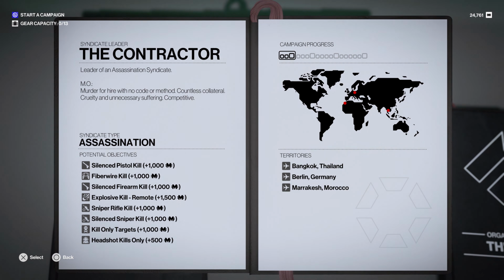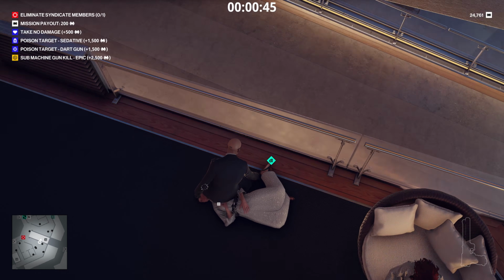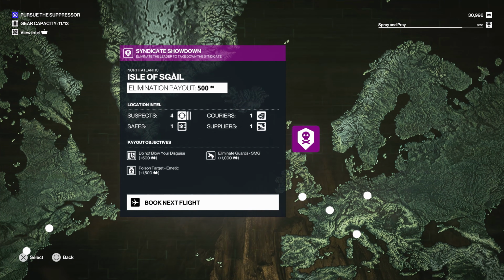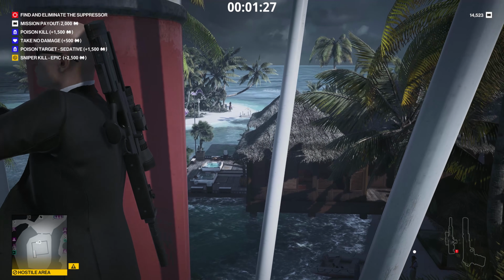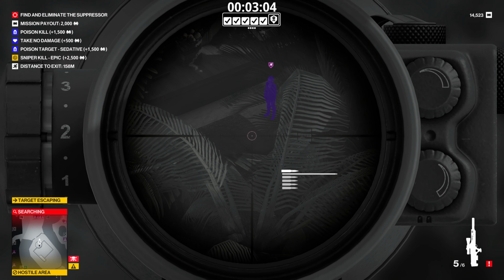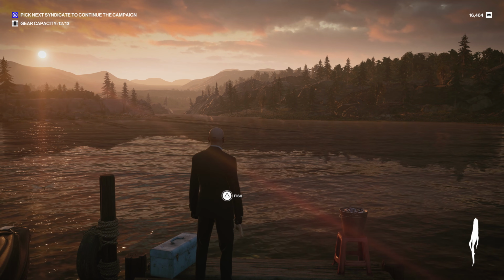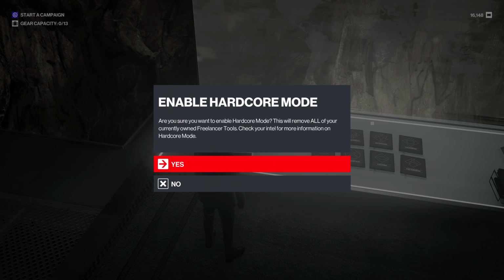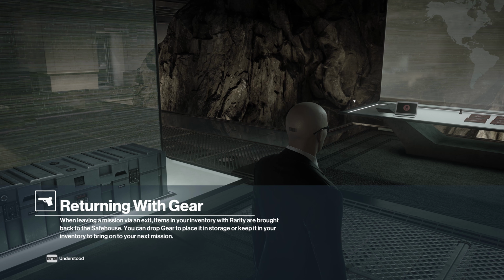Freelancer Guide - Things you should know - Hitman 3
With Freelancer, Hitman 3's (World of Assassination) gameplay has evolved a lot, and there are many facts to cover. This guide/tutorial serves as an overview about the main aspects about Hitman 3's most complex gamemode, but ultimately, it's just a learning experience. I myself have to get used to the fact that silent assassin is not playing a major factor here. Mistakes can have big consequences, and playing it slow and safe are often the best approach, especially if you are a newer player. Nevertheless, it certainly has an addictive factor and you can have a lot of fun with this.